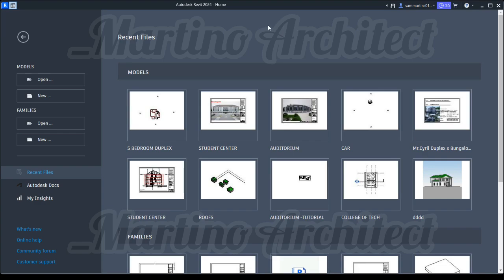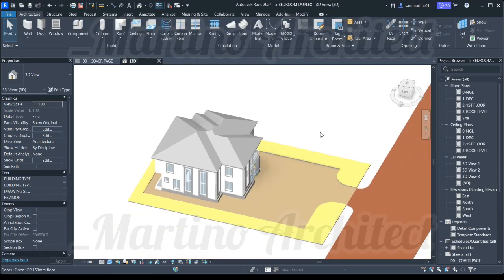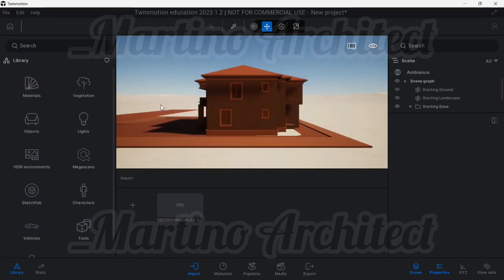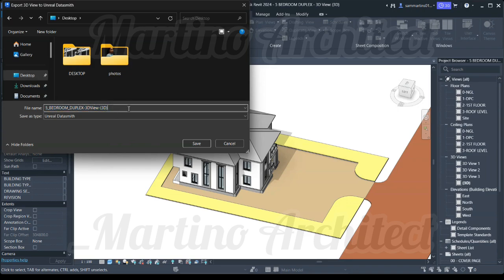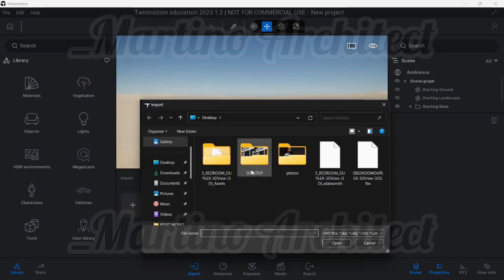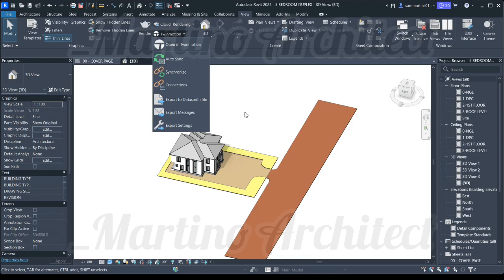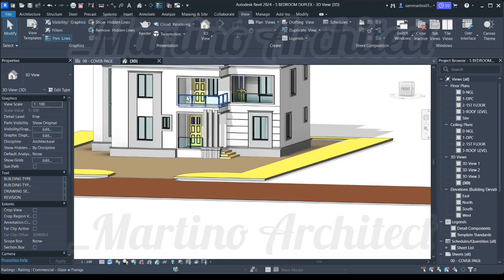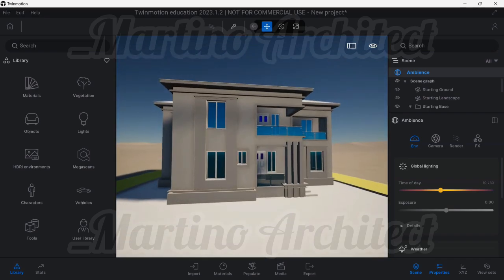STEP-BY-STEP GUIDE TO EXPORT REVIT TO TWINMOTION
In this quick tutorial, I show you how to export your Revit model to Twinmotion for smooth, clean rendering. If you're trying to bring your designs to life with realistic visuals, this step-by-step guide will make the process simple and stress-free. Perfect for beginners and anyone improving their visualization skills.